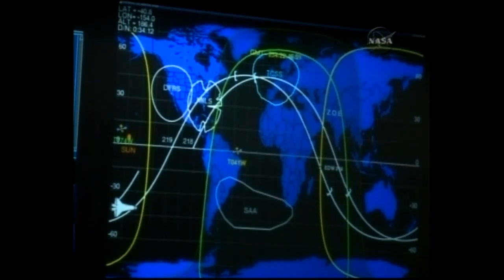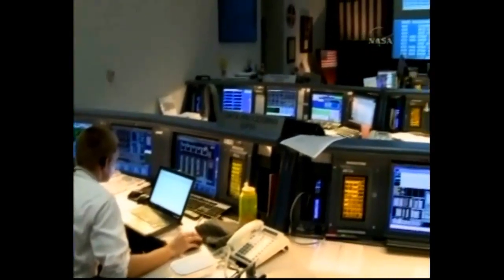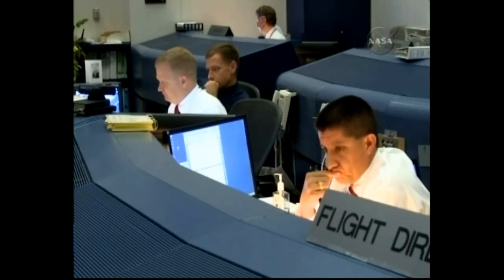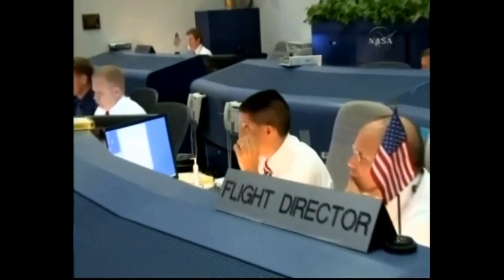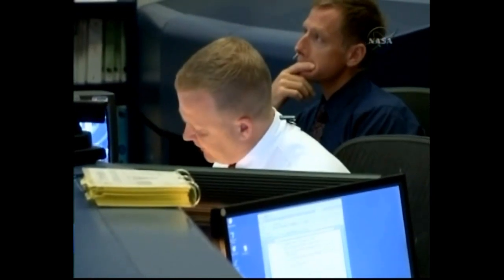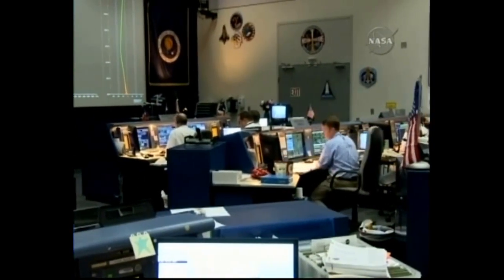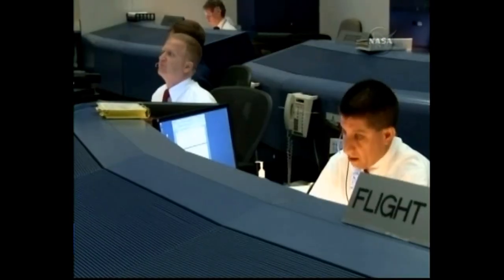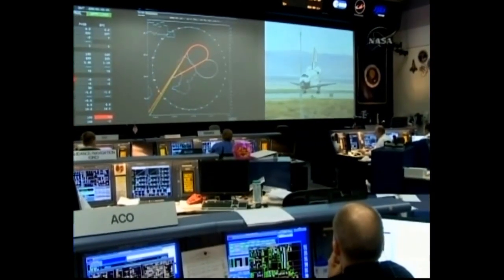STS-128: Shuttle Discovery's Entry Flight Control Team Landing Replay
Space shuttle Discovery and its seven-member crew landed at 8:53 p.m. EDT Friday at Edwards Air Force Base in California, capping off a 14-day mission to deliver supplies and research facilities to the International Space Station and its six-person crew.

Mission managers called off Friday afternoons landing opportunities at Kennedy Space Center in Florida because of thunderstorms and otherwise unstable weather conditions.

Discoverys arrival completes a two-week flight for Commander Rick Sturckow, Pilot Kevin Ford, and Mission Specialists Pat Forrester, Jose Hernandez, Danny Olivas and Christer Fuglesang. Friday was the 58th day in space for their crewmate Tim Kopra, who launched on shuttle mission STS-127 in July and spent two months on the International Space Station as an Expedition 20 crew member.